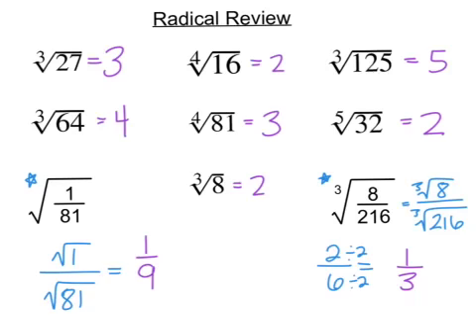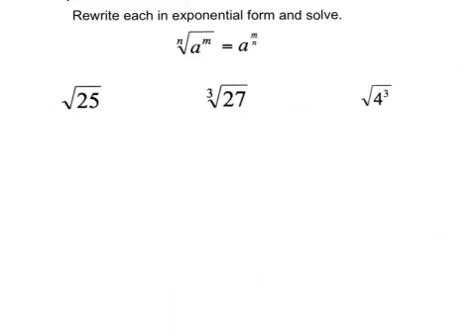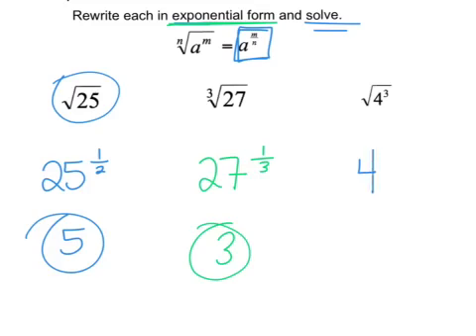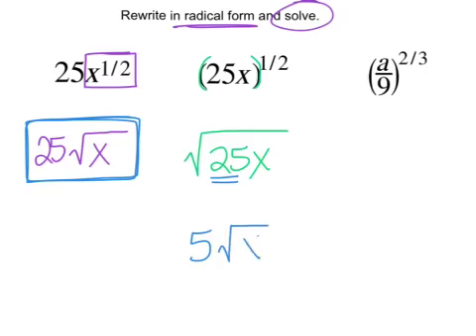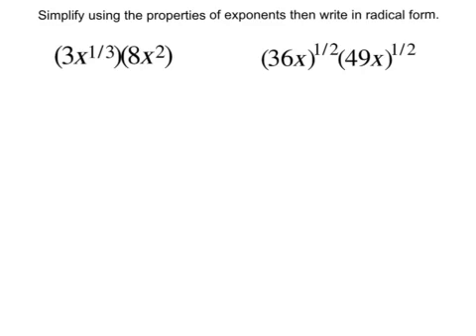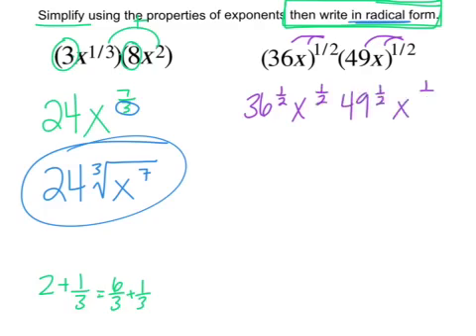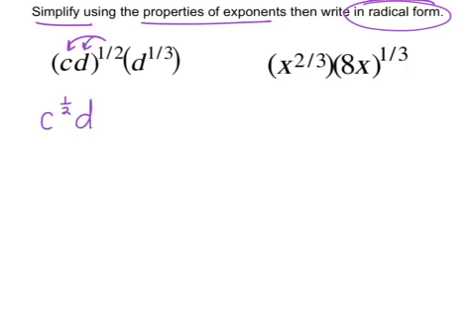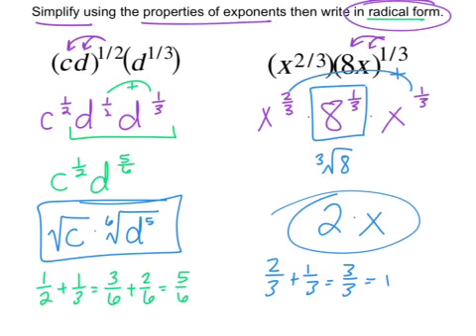7.4 Radicals and Rational Exp Part 2